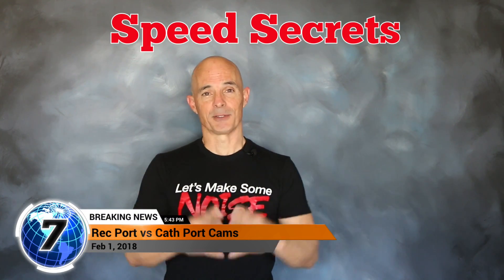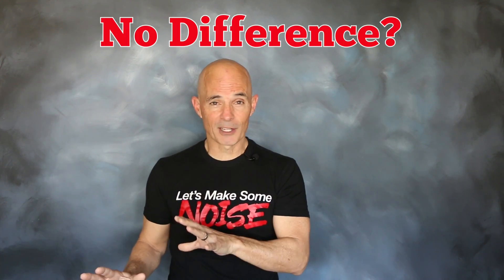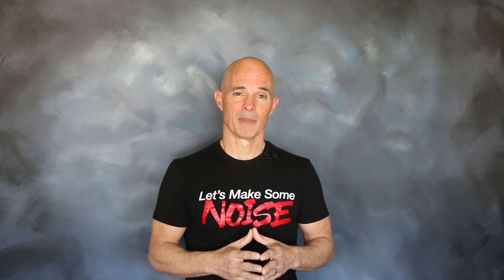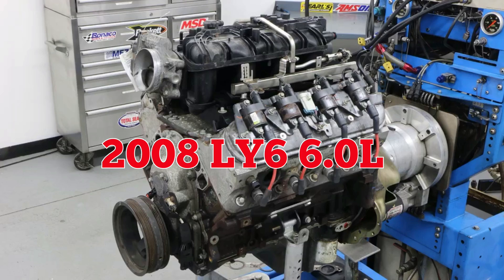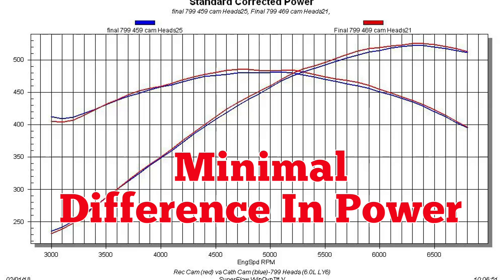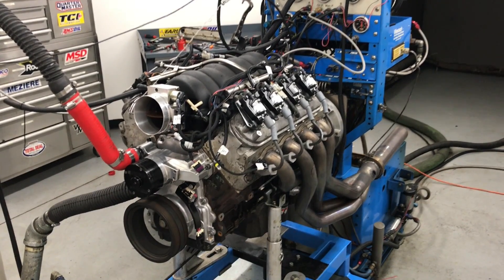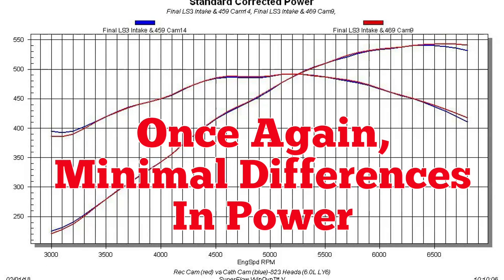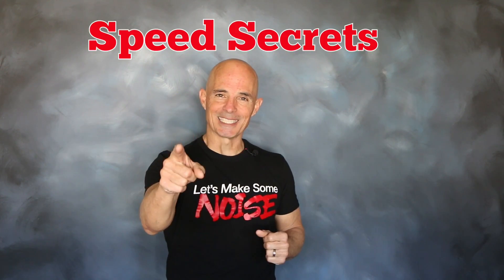LS CAM TEST-REC PORT VS CATH PORT (IS THERE A DIFFERENCE?)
With my history of selecting the wrong cam to test, what happens if you run a cathedral-port cam in a rec-port motor? What happens if you run a rec-port cam in a cathedral-port motor? Does one cam really favor one type of cylinder head? Does one cam not work with one type of cylinder head? To find out, we ran both cams with both heads! Yes-it's a lot of work, but it shows what each of the cams  really does in each of the heads. What do you think, is there really magic or voodoo in the dedicated rec port/cath port cams?